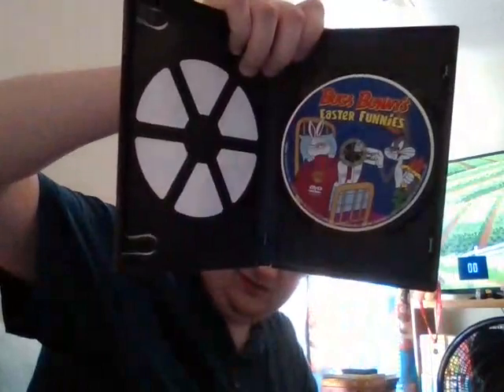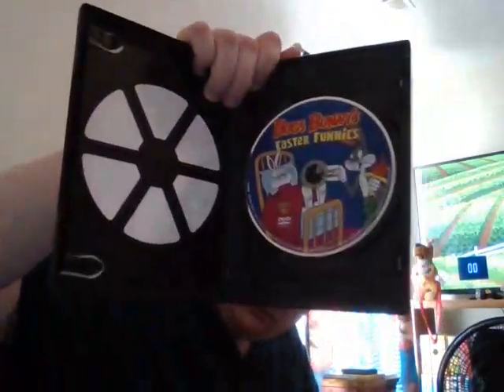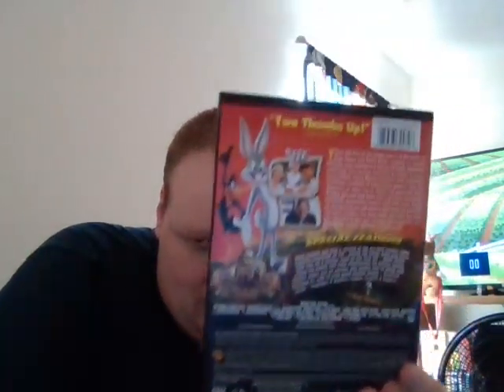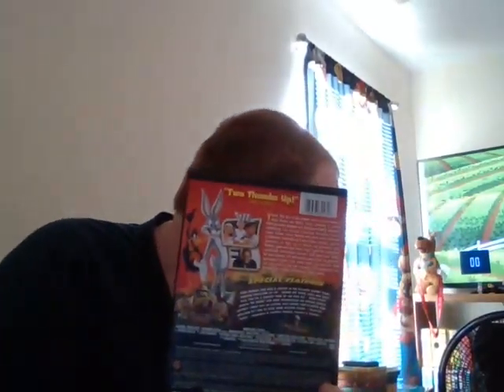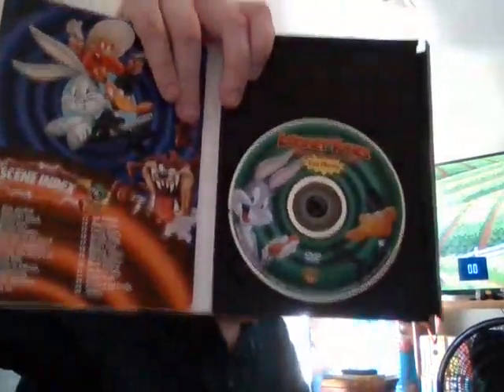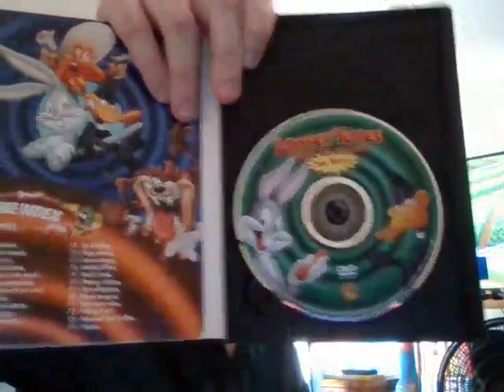my looney tunes dvd collection part 7